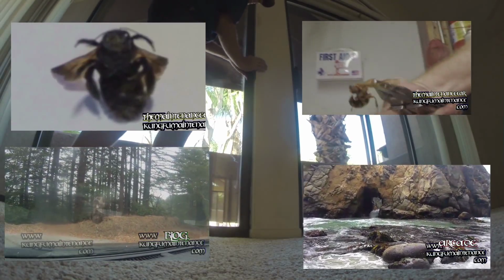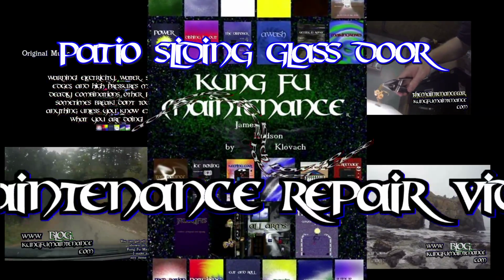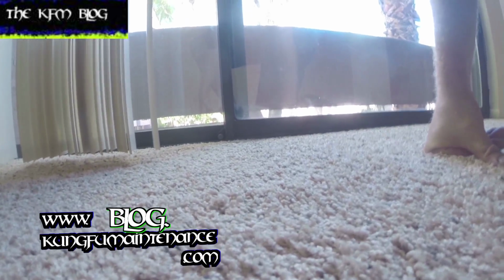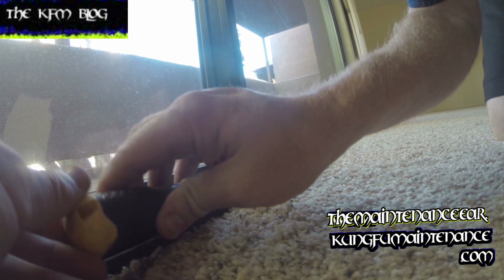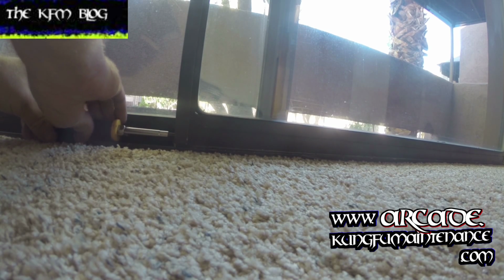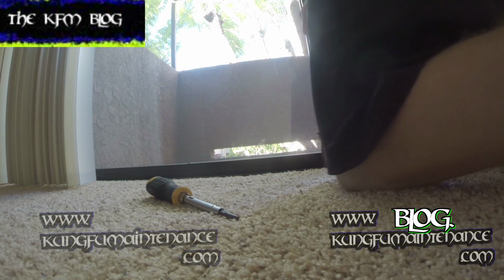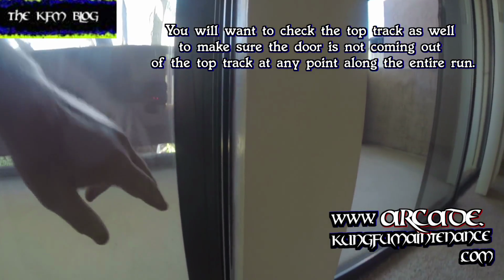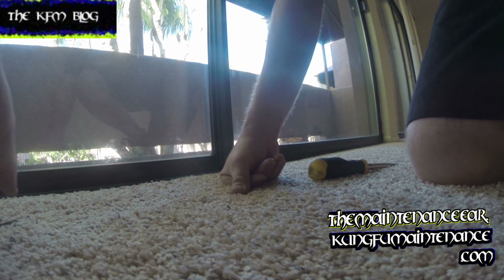Patio Sliding Glass Door Hard To Latch How To Adjust Wheels For Best Close Maintenance Repair Video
Kung Fu Maintenance shows patio sliding glass door hard to latch or open how to adjust wheels for best close maintenance repair video.